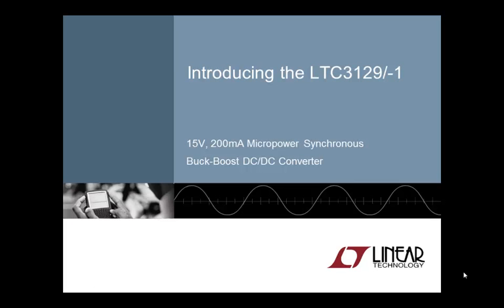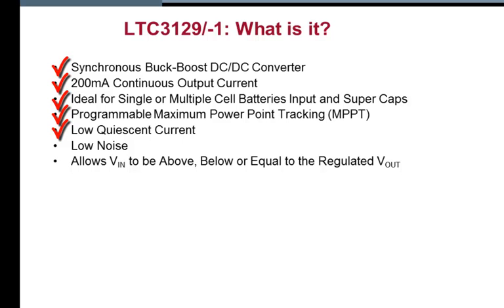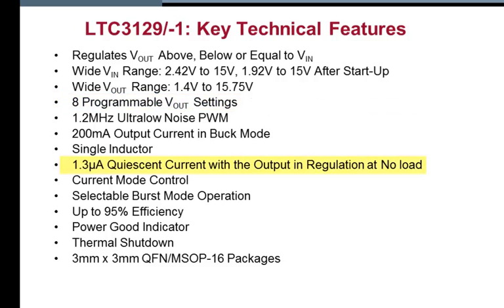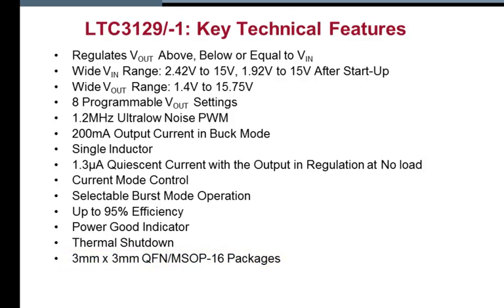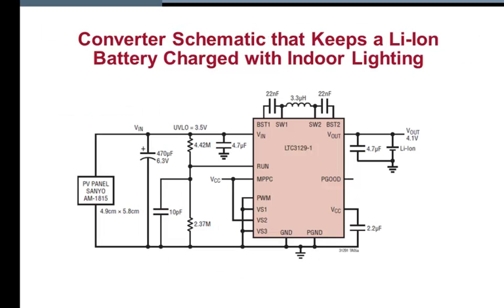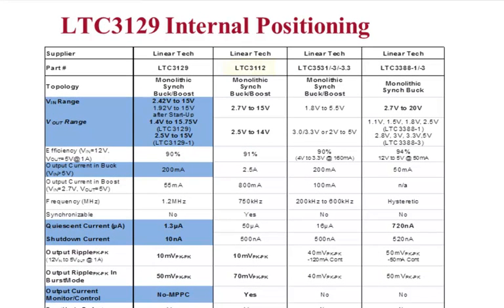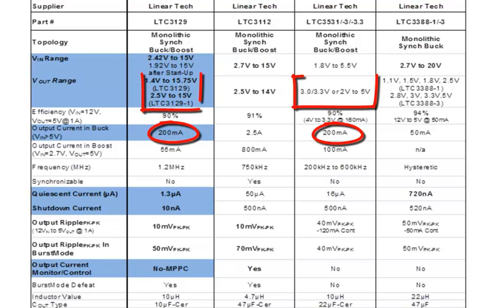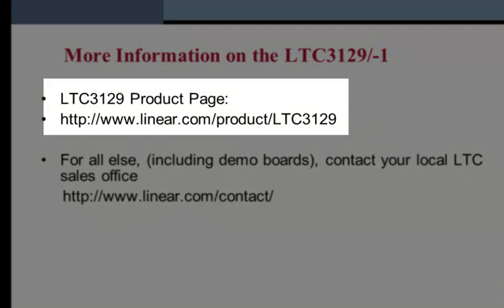LTC3129 15V, 200mA Synchronous Buck-Boost Converter with 1.3uA Iq - Video Product Brief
The LTC®3129-1 is a high efficiency, 200mA buck-boost DC/DC converter with a wide VIN and VOUT range. It includes an accurate RUN pin threshold to allow predictable regulator turn-on and a maximum power point control (MPPC) capability that ensures maximum power extraction from non-ideal power sources such as photovoltaic panels. The LTC3129-1 employs an ultralow noise, 1.2MHz PWM switching architecture that minimizes solution footprint by allowing the use of tiny, low profile inductors and ceramic capacitors. Built-in loop compensation and soft-start simplify the design.